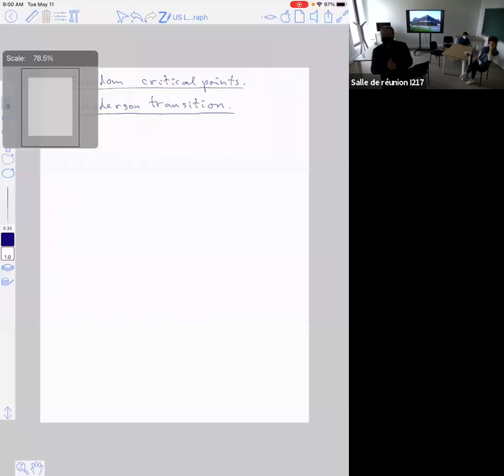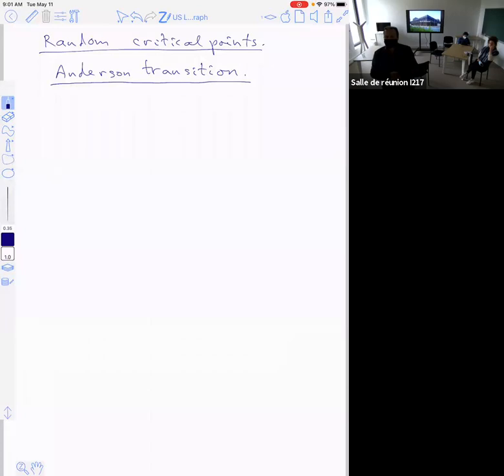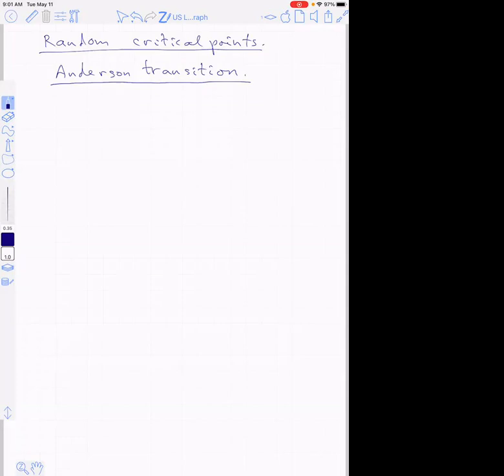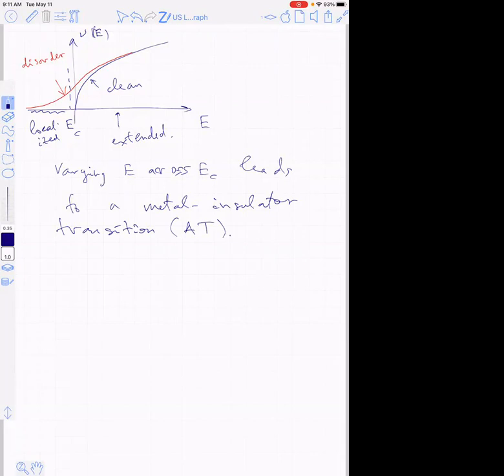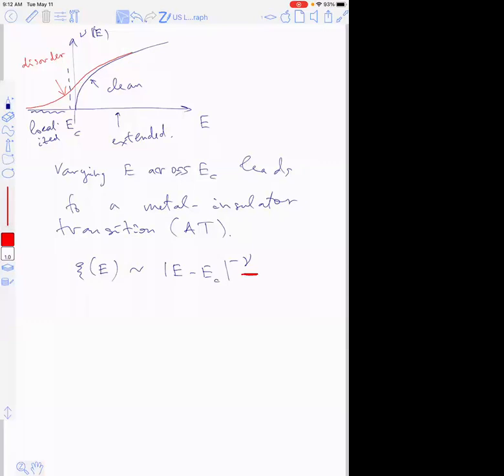(3/4)Gruzberg, Random critical points: Anderson transitions, multifractality, and conformal symmetry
I will start with a brief overview of the basic issues related to disordered systems (ensembles, distributions, disorder averages), and introduce examples of disordered systems (random magnets, disordered electronic systems), and basic techniques to get to a field theory description (replicas and SUSY).

Then I will focus (perhaps exclusively, depending on the available time) on Anderson transitions and multifractality (MF) of wave functions. I will talk about MF spectra and their properties, and how to compute them in some simple models (Dirac fermion in a random gauge potential). I will also talk about sigma model and how the symmetry of the target space implies symmetries of the MF spectra.

Finally, I plan to discuss Suslov's proposal for parabolicity of MF spectra, how it fails in general, and how it can be demonstrated for the IQH transition using CFT (based on an article by Bondesan, Wieczorek and Zirnbauer).

If time allows, I plan to discuss mappings of network models to stat-mech models for classes C and A, and relate to geometric disorder, SLE, etc.

Lecture 1. Introduction. General remarks about disorder. Random Hamiltonians, random observables. Statistical treatment, quenched averages. First example: classical spin systems. Replica method. Harris criterion. Two dimensions: c=0 and logarithmic CFTs.

Lecture 2. Second example: quantum spin systems and SYK models. Third example: geometric critical phenomena. Percolation, random cluster, and random loop models. Stochastic geometry. Two dimensions: stochastic conformal geometry, SLE and conformal restriction.

Lecture 3. Fourth example: disordered electronic systems, Anderson localization, Anderson transitions. Supersymmetry method and non-linear sigma models. Altland-Zirnbauer classification. Multifractality of critical wave functions: basic properties and formalism. Multifractal dimensions and field theory.

Lecture 4. Symmetries of multifractal spectra. Generalized multifractal observables. Two dimensions: application of 2D CFT to multifractality. Exact parabolicity of multifractal spectra.